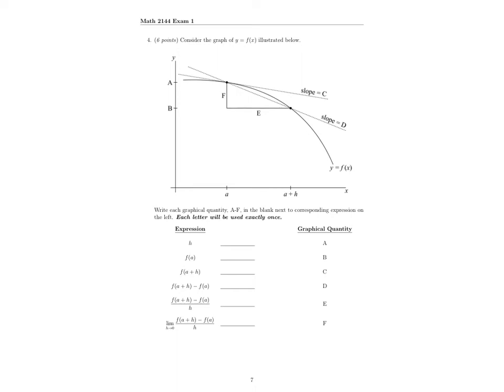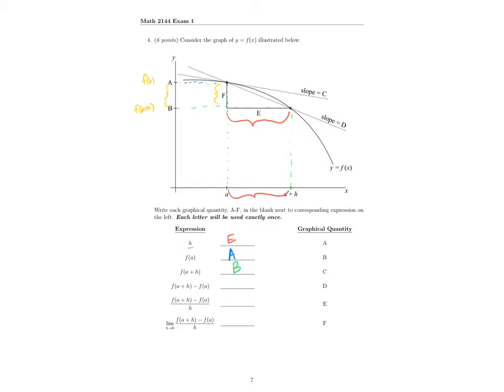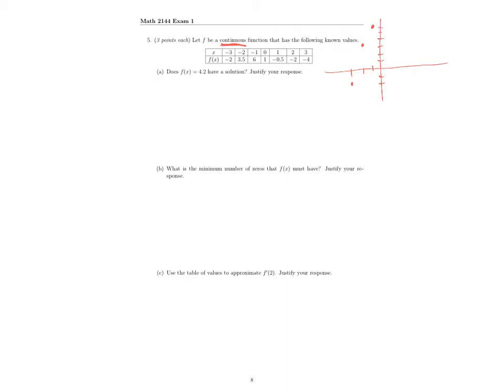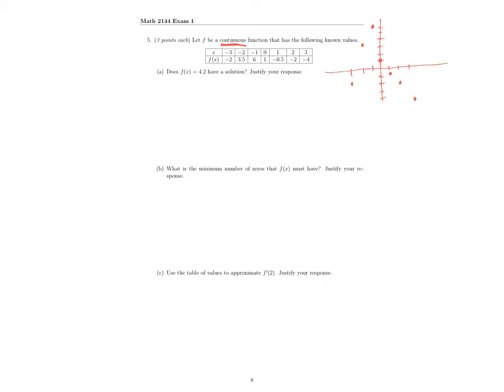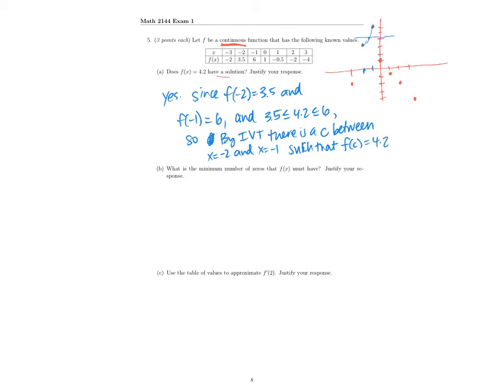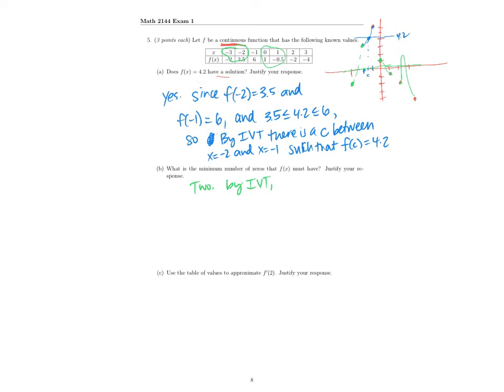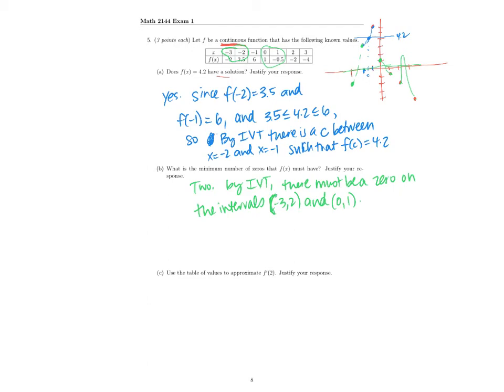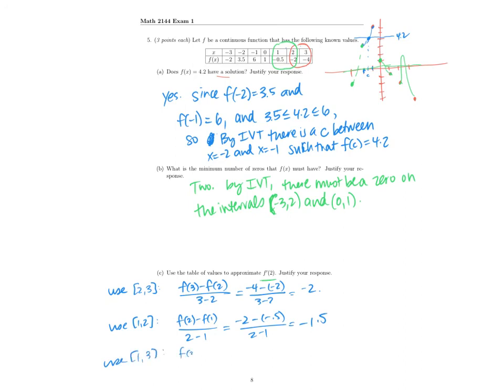Calc 1 Ex 1 FA18 Part 3